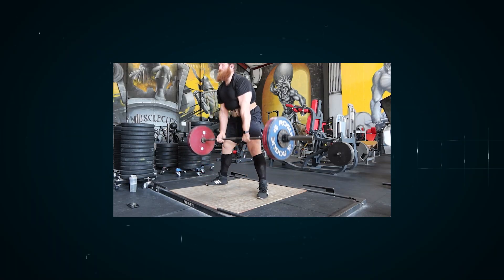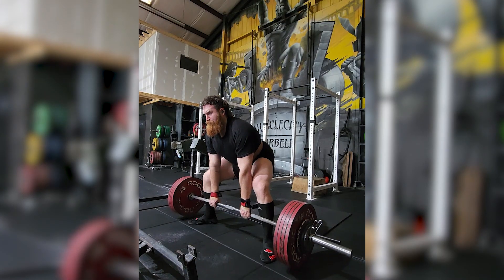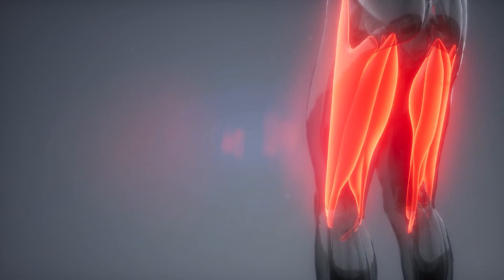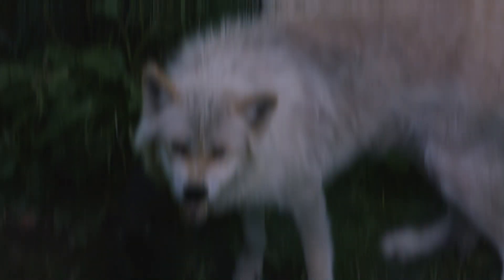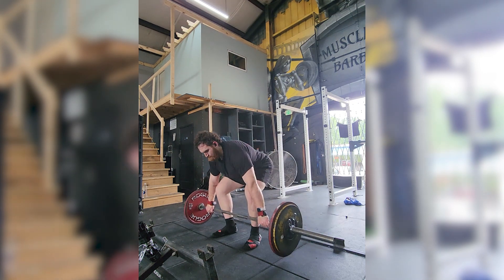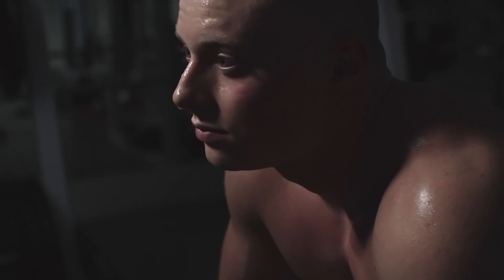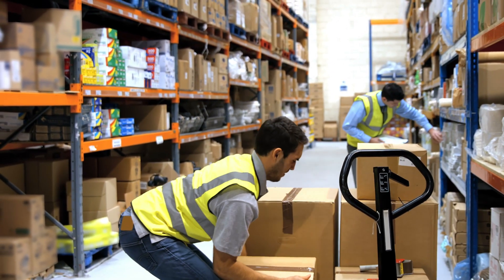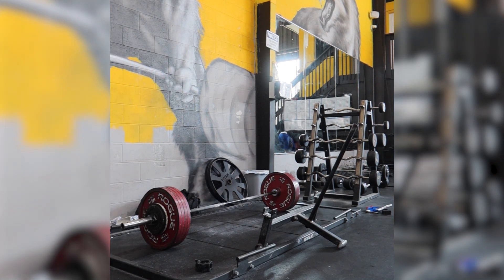CRUSH your DEADLIFT PR with these 3 tips!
Ready to take your deadlift to new heights? in this video, we're diving into the world of deadlifting and sharing three game-changing tips that will propel you towards your Personal Record (PR) like never before!  Whether you're a seasoned lifter or just starting out, these expert strategies will help you unlock untapped strength and perfect your technique.

Don't settle for average gains when you can supercharge your performance. Join us on this journey to crushing your PR and reaching new levels of strength and accomplishment.